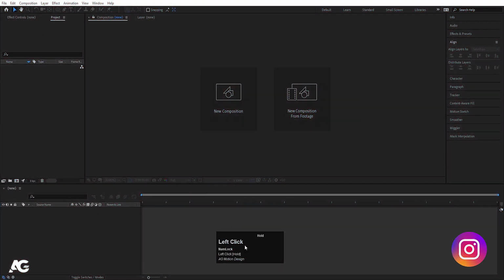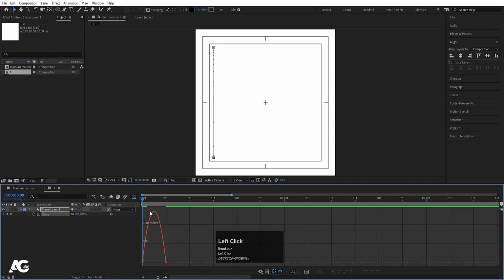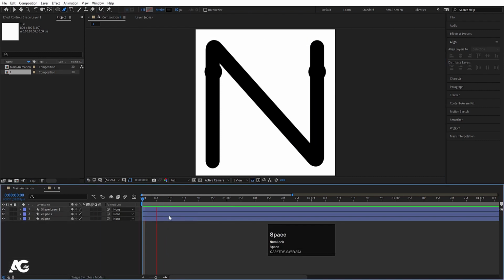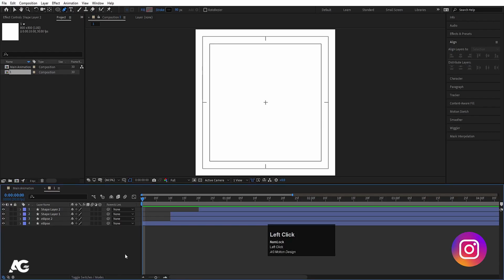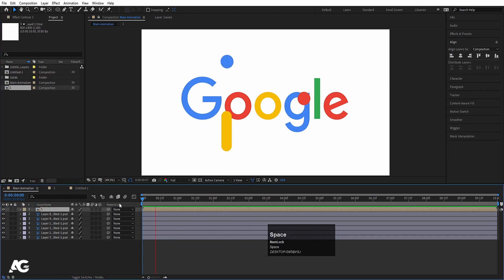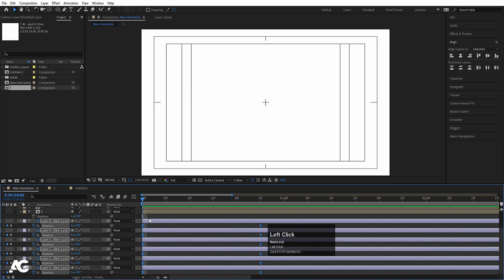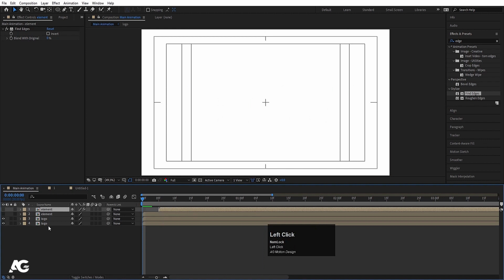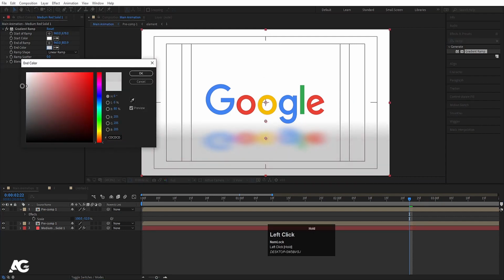Google Logo Animation In Adobe After Effects - After Effects Tutorial - No Plugins.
New Tutorial on Cinema 4d = Google Logo Animation In Adobe After Effects - After Effects Tutorial - No Plugins.

Checkout My 2nd Channel = Google Logo Animation in Adobe After Effects - After Effects Tutorial - No Plugins.